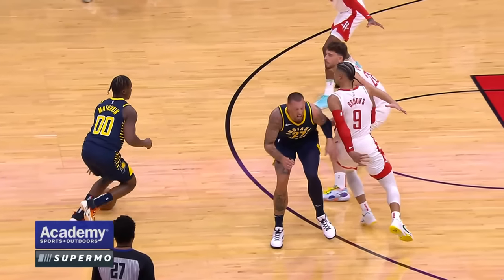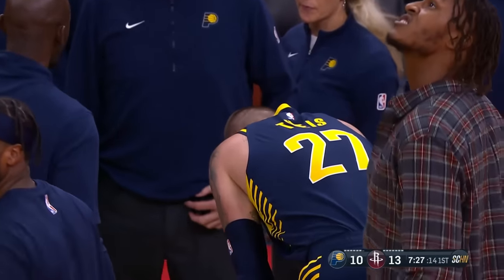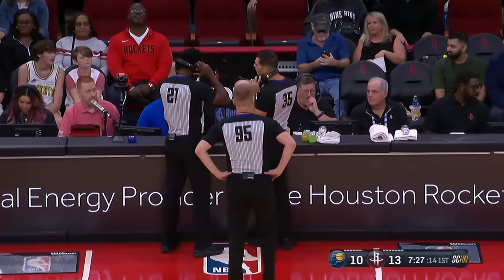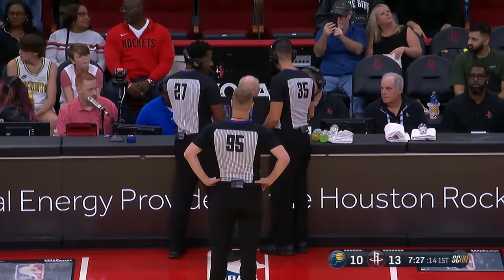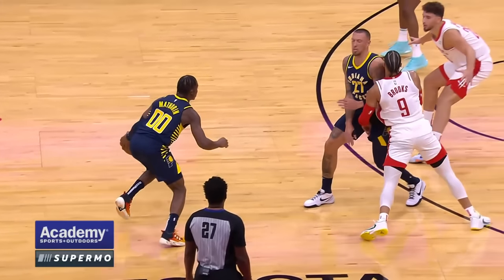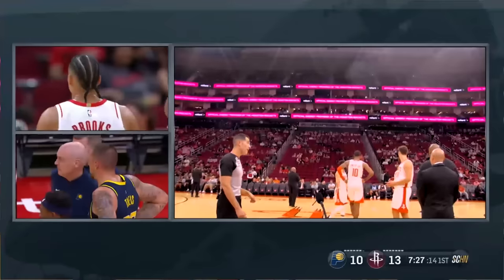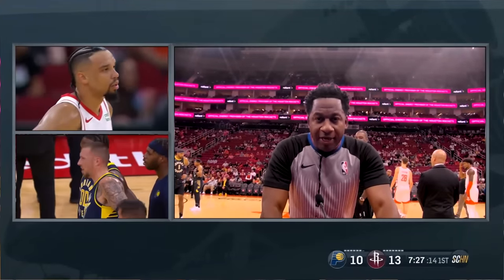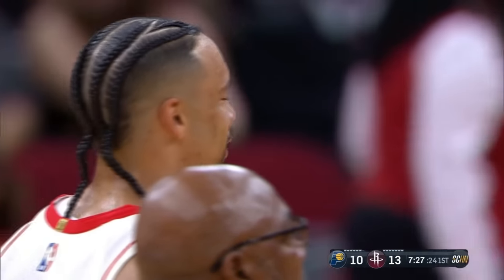Dillon Brooks Ejected in His Rockets Preseason Debut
Dillon Brooks was ejected 5 minutes into his preseason debut with the Houston Rockets.